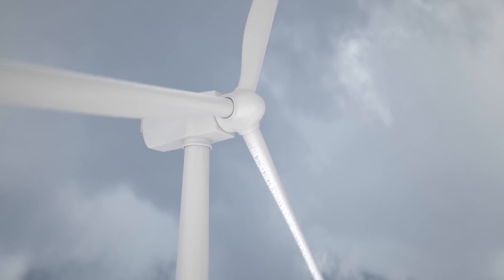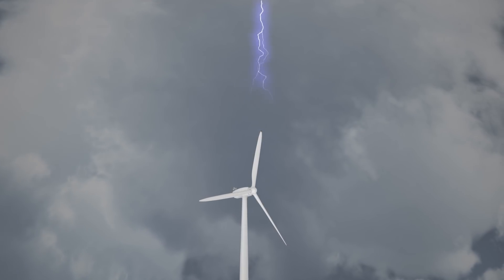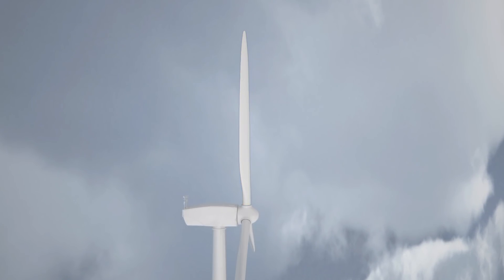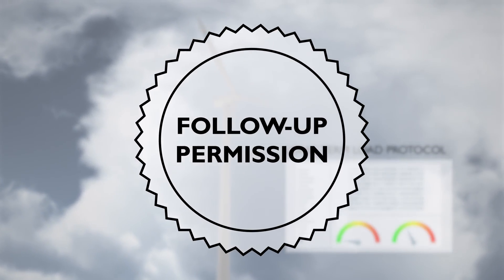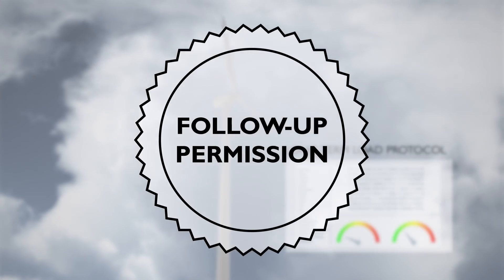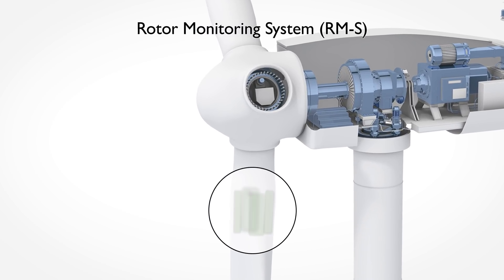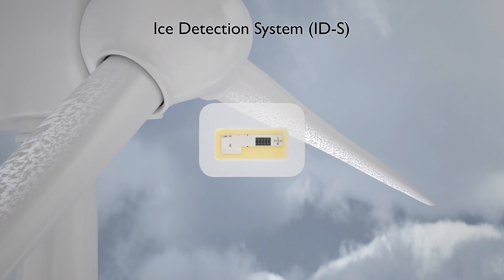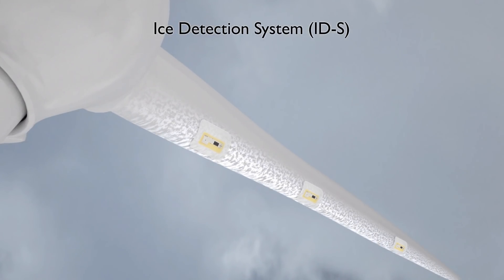Wind energy: solutions for rotor blade monitoring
►Wind energy plants are affected by various environmental factors. The "Blade Intelligence" system from Phoenix Contact enables comprehensive rotor blade monitoring thanks to various sensors that provide environmental data for your wind turbine:

►Strain sensors on the roots of the rotor blades provide information on tensile and torsional loads.

►Ice sensors on the rotor blades of your wind power plant measure the thickness of the ice and the temperature.

►Lightning strike sensors in your wind energy plant measure the frequency and strength of lightning strikes.

►The system control data is made available via the shared, compact evaluation unit of your wind energy plant. The system is particularly suitable for retrofitting into existing systems.

►To learn more about our wind energy solutions, visit us on our